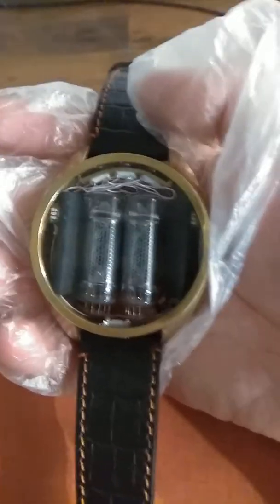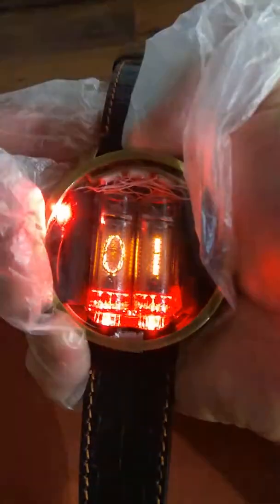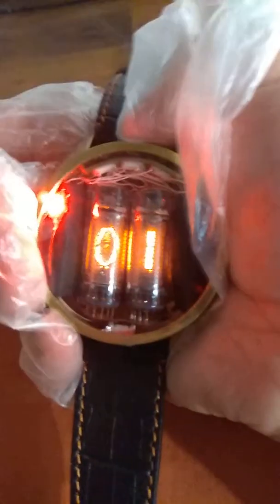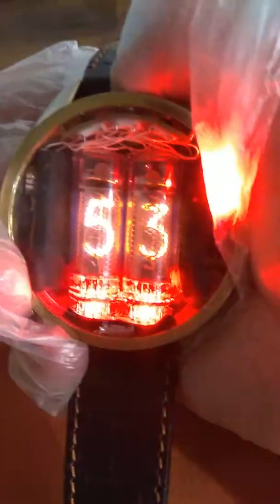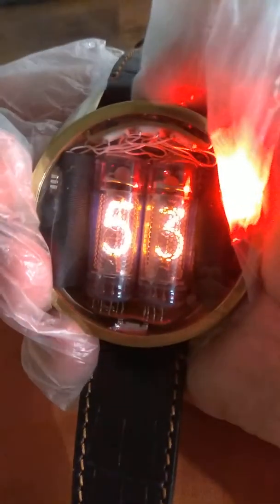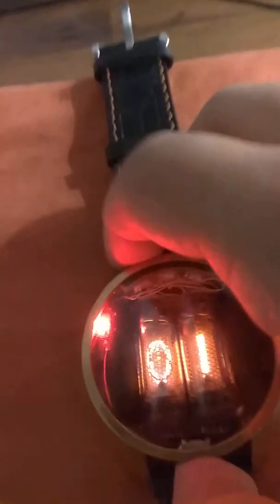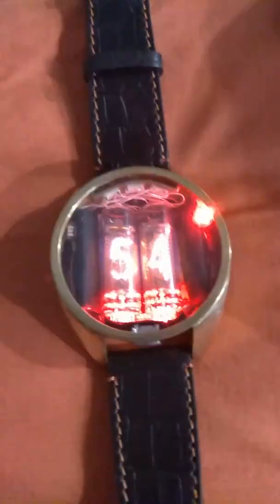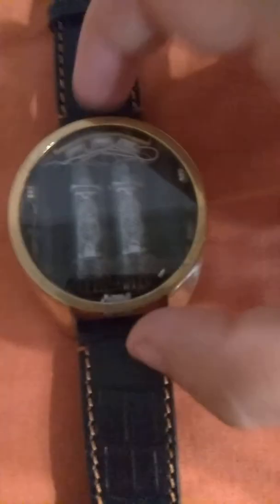nixie watch adjustment